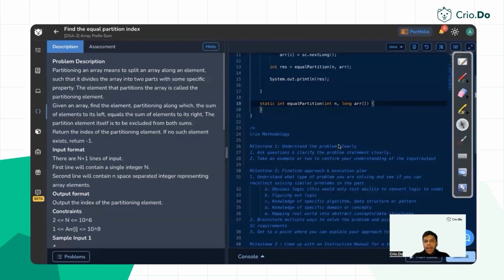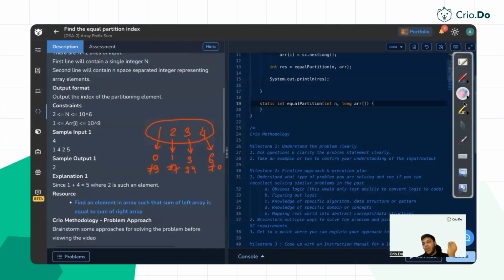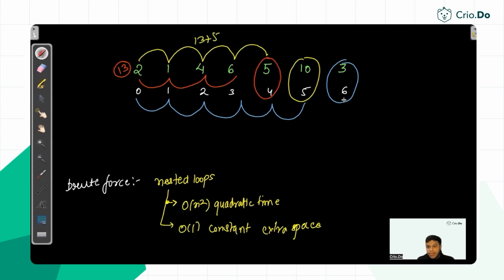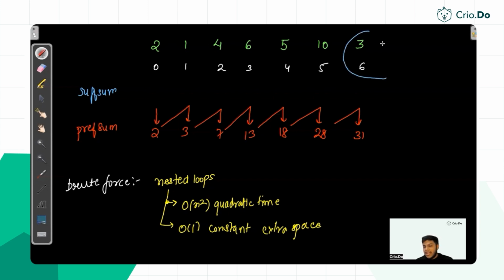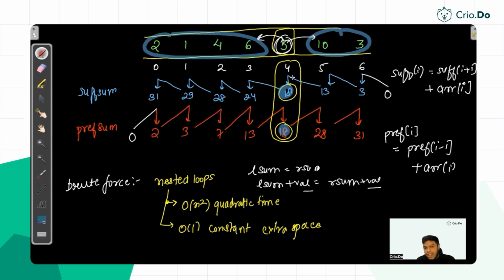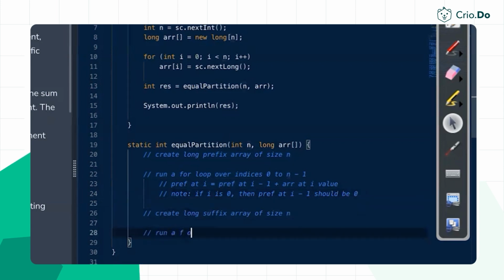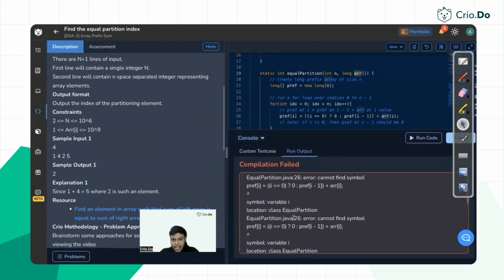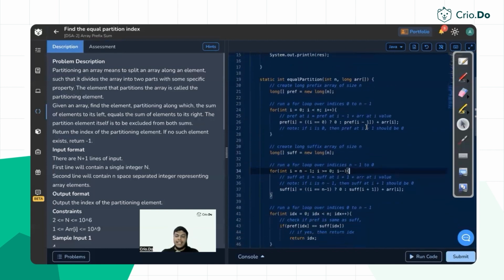Equal Partition Index | Java | Master DSA Interview Questions